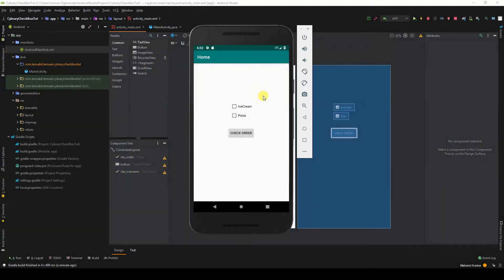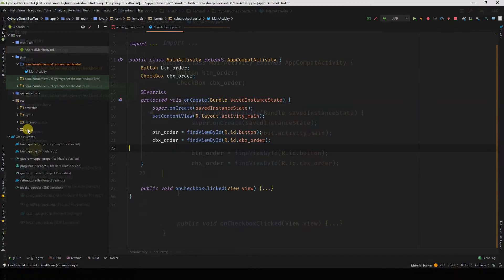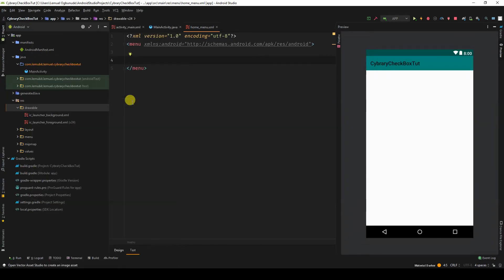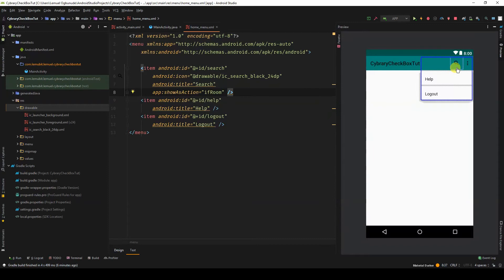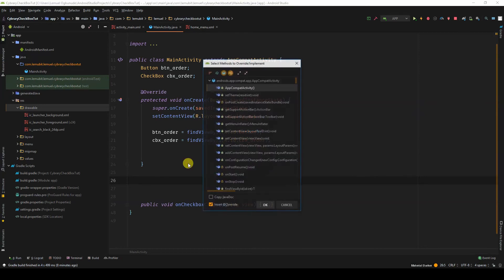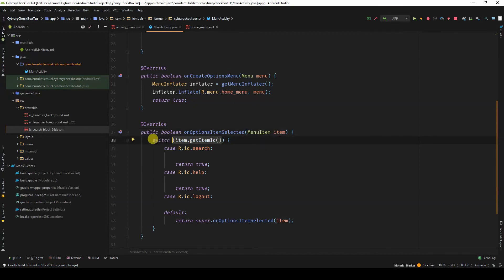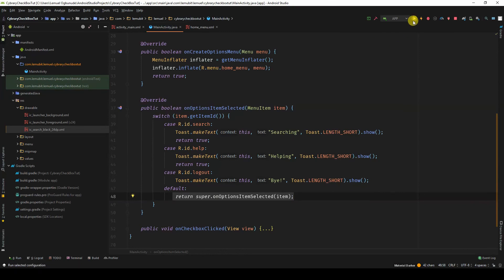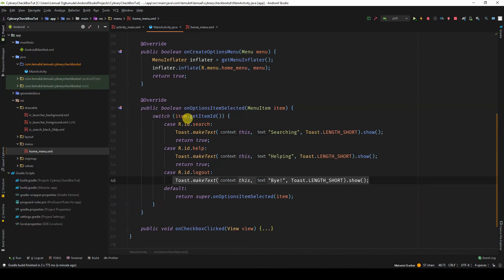#17 How to use Menu On Android - Android Development Tutorial 2020 in Java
In this lesson, you would learn how to use the Android Menu to show a drop-down list of items.